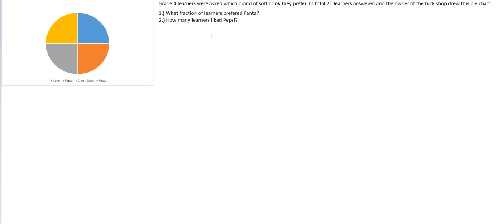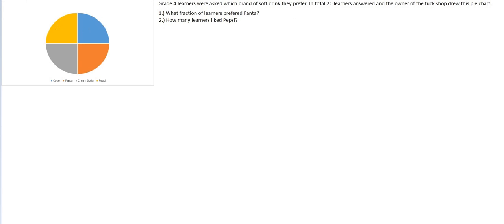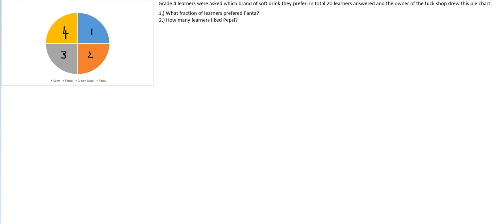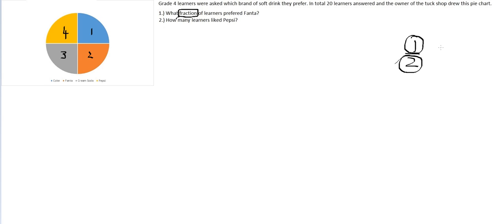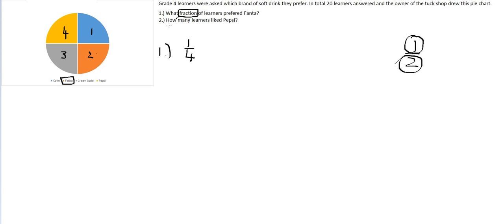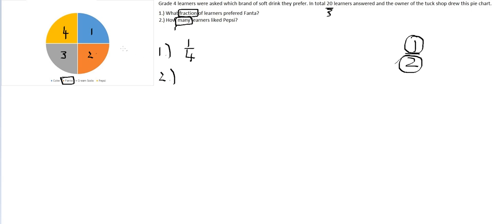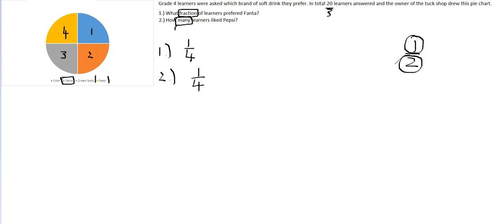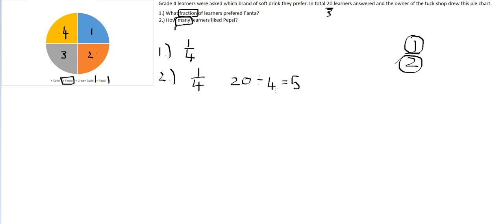Pie Chart Quarters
A simple Pie Chart divided into quarters.